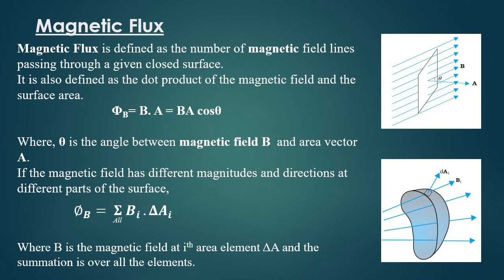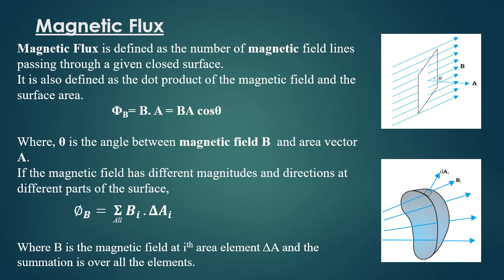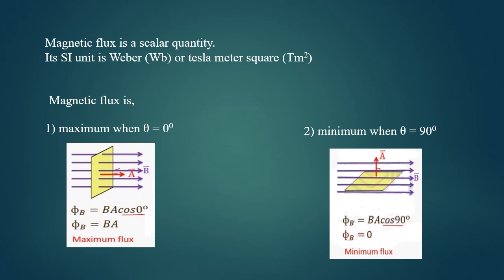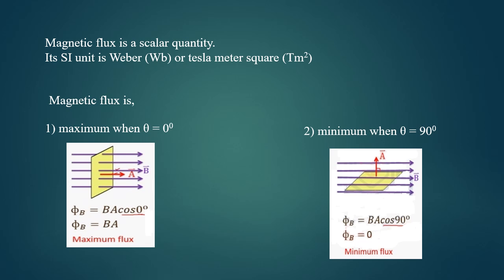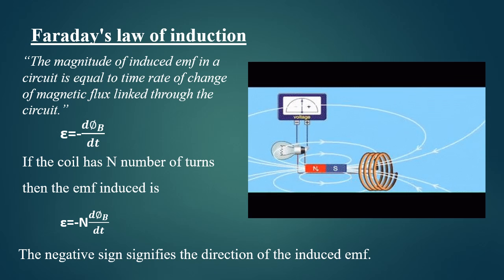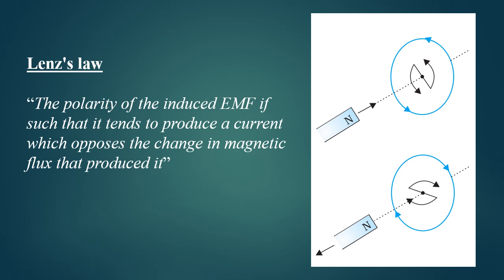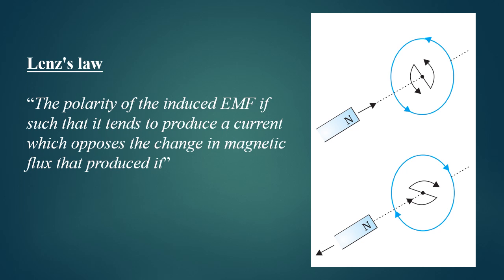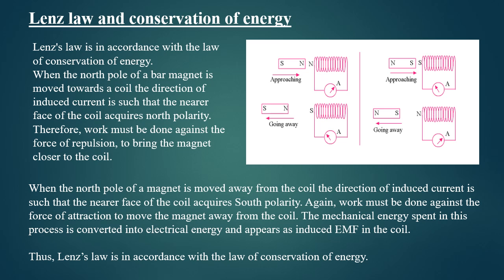Chapter 6 | #2 | Electromagnetic Induction | Magnetic flux & Faraday’s law - Lenz’s Law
Chapter 6 | #2 |  Electromagnetic Induction |  Magnetic flux and Faraday’s law of induction. Lenz’s Law and conservation of Energy

You can ask your doubts through the class Representative.
Lectures will address your questions before the next session.
You should Submit your assignments once the college reopens. Marks will be allotted for the same.
Requesting you to kindly prepare your own lecture notes during the class.
We will be sending a soft copy of the NCERT Physics Textbook to you all.

Happy Learning…….